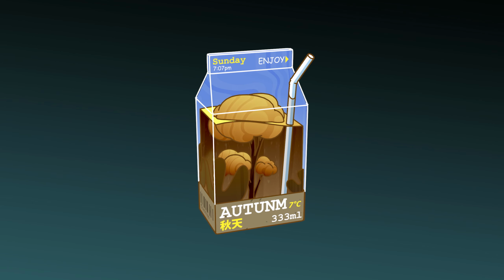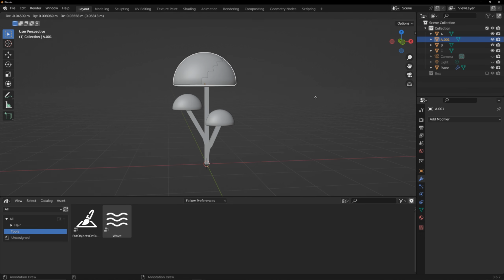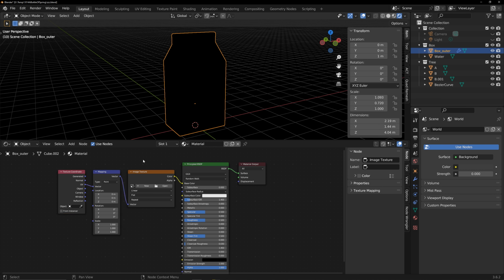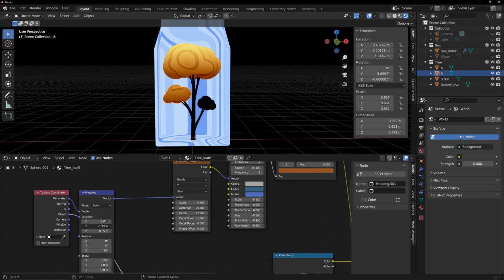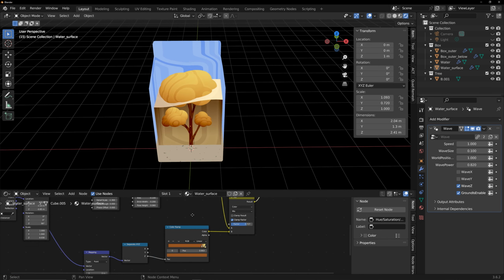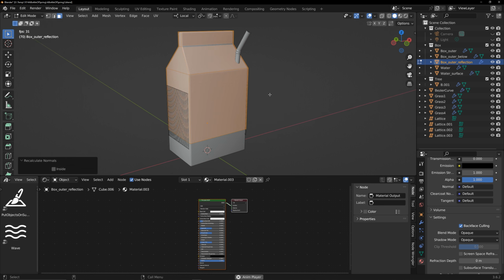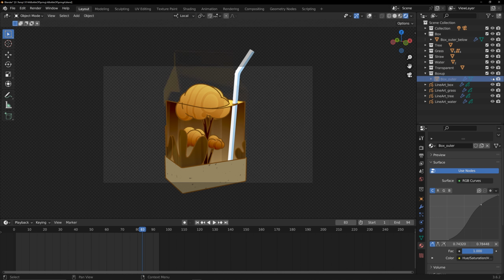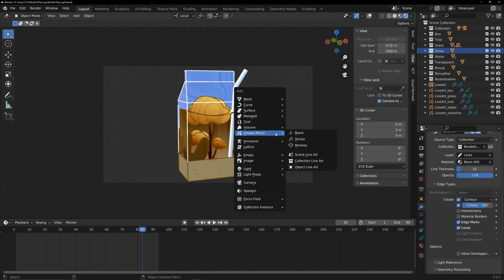Have a drink of autumn！| Grease Pencil | Geometry Node | Procedural Texture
This is an improvised work. I mainly want to determine whether the Geometry node I made is easy to use and research the Grease Pencil rendering order. I hope this process will be inspiring and helpful to you, thank you.